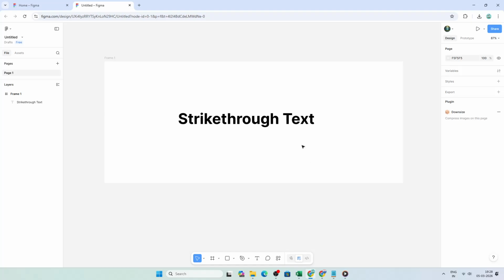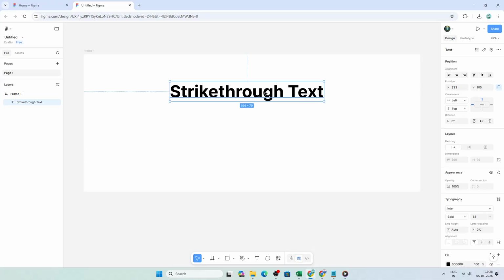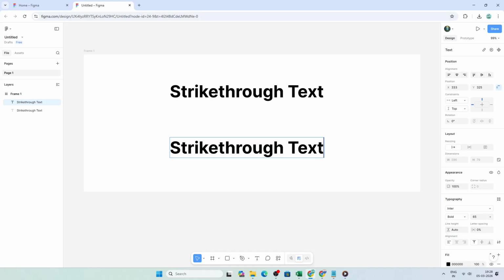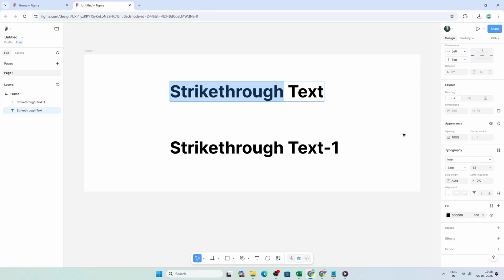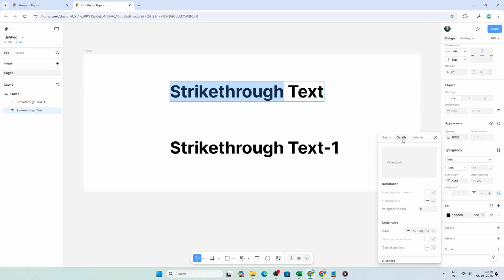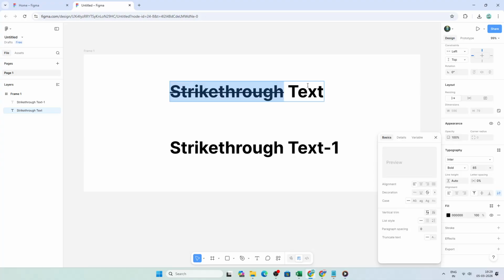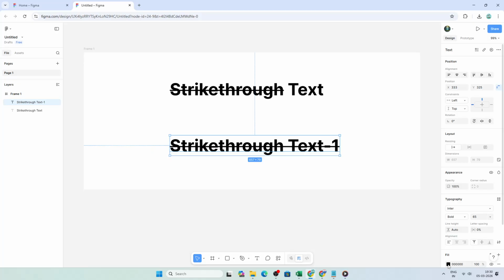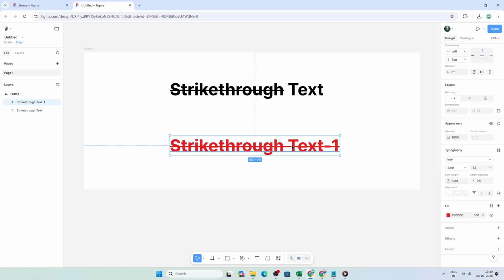How To Strikethrough Text In Figma (Step By Step)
In this Figma tutorial, we show you how to strikethrough text in Figma quickly and easily. Master your Figma typography and text decoration settings with this simple guide for UI designers.